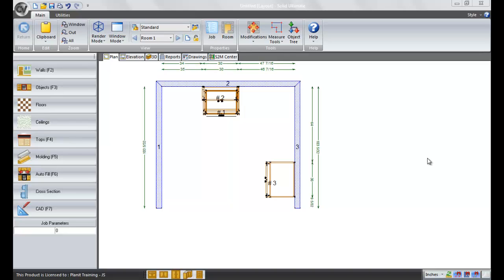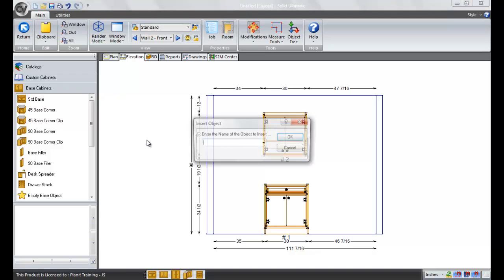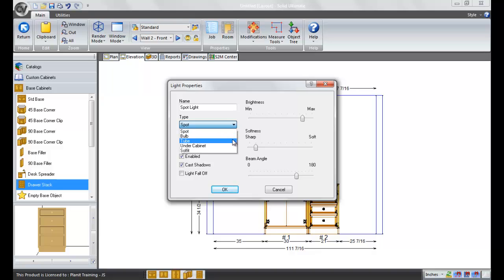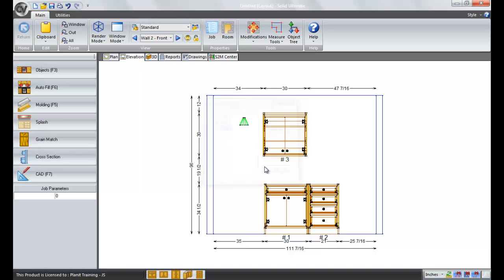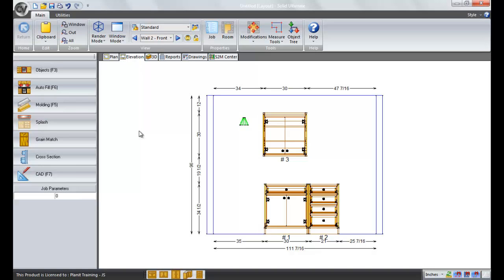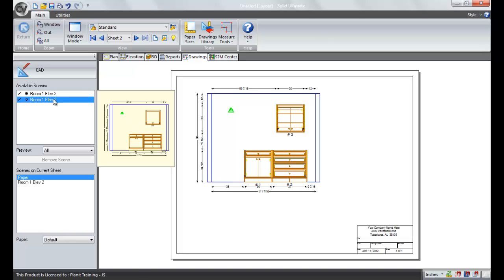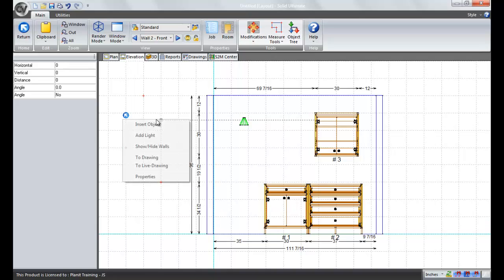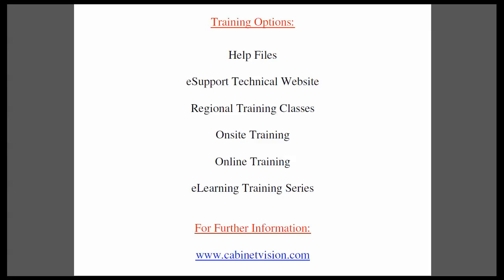Right Click Options from Layout View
Explanation for each option found within the right click menu while working on a layout.